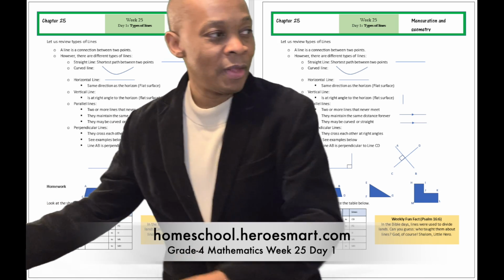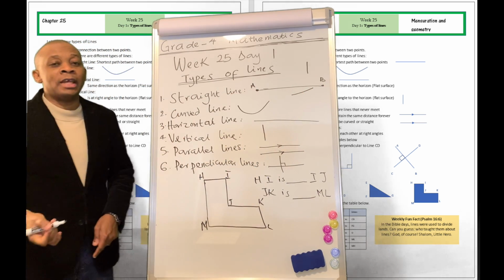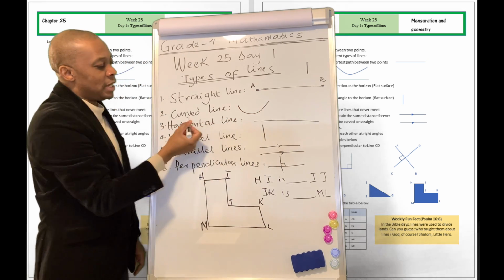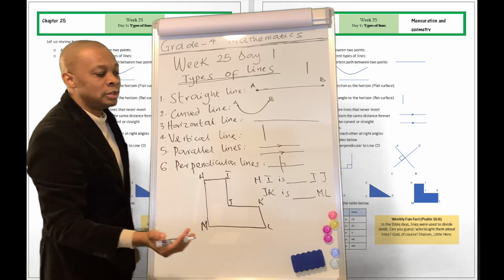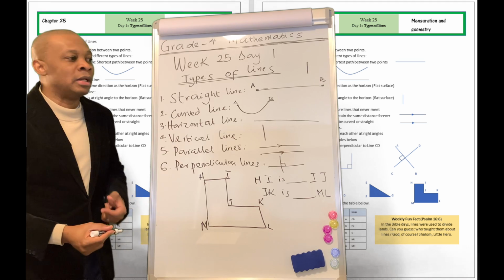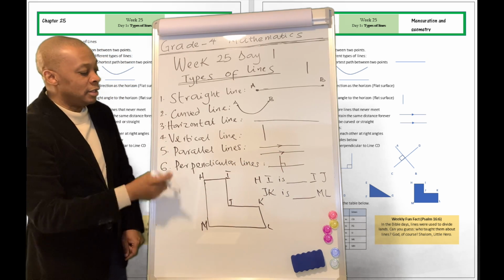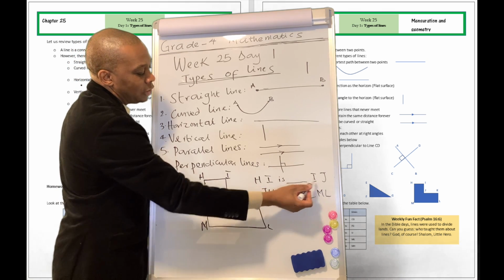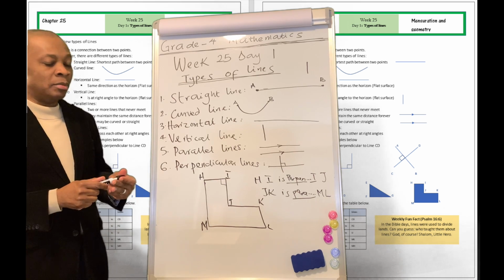Grade 4 Math Week 25 Day 1 - Free Homeschooling Video